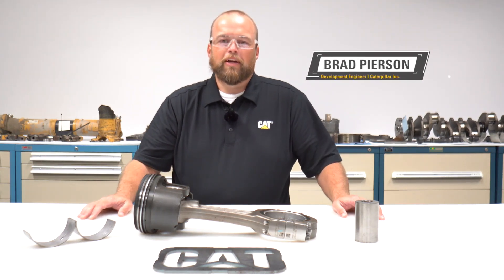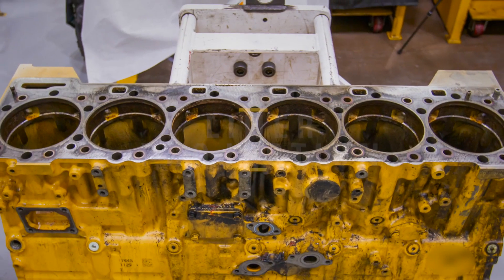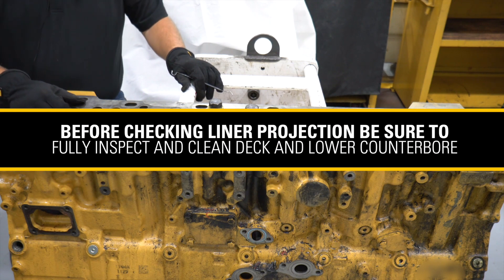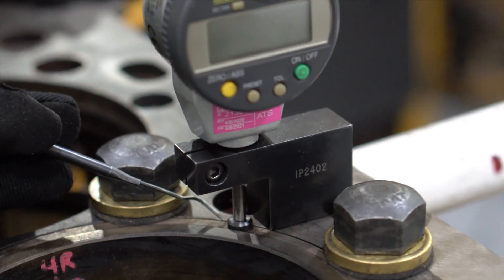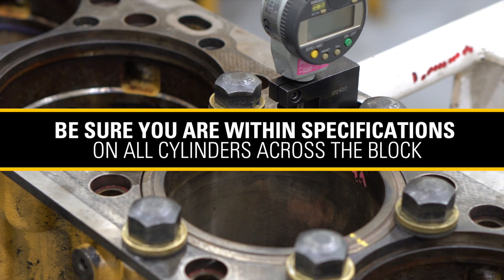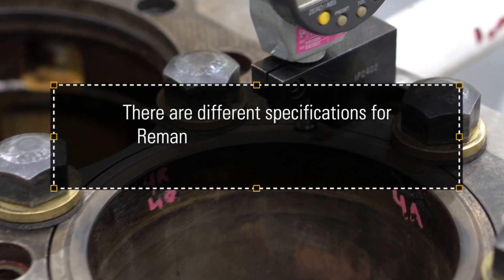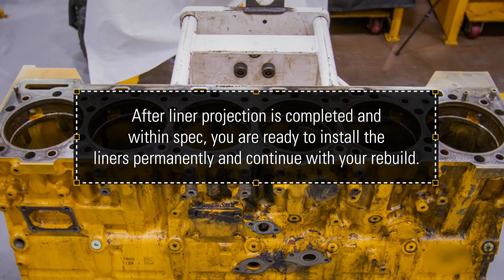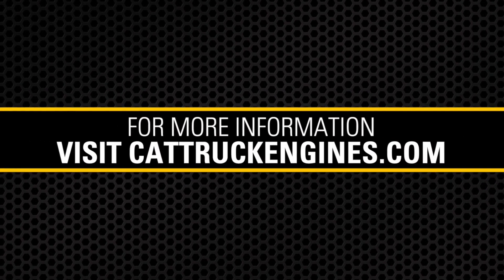Liner Projection | Cat® On-Highway Truck Engine Rebuild Tips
Checking liner projection is critical when you’re rebuilding or reconditioning your Cat® on-highway truck engine. Not doing it correctly is the #1 reason for head gasket failure following an overhaul. Watch this short how-to video to learn: What is liner projection? What liner projection tool do I need? How do I check liner projection correctly? Then tell us what other engine rebuild tips you’d like to hear.